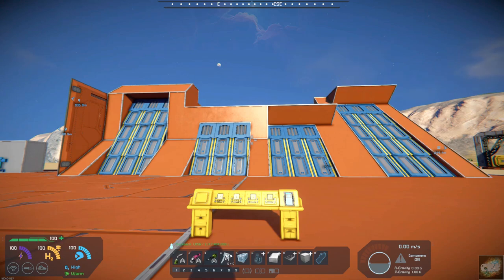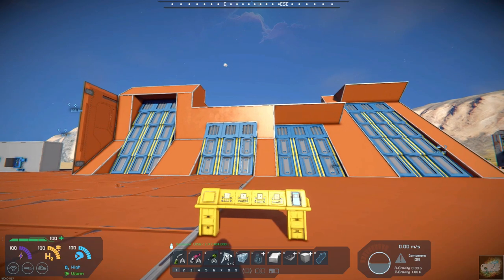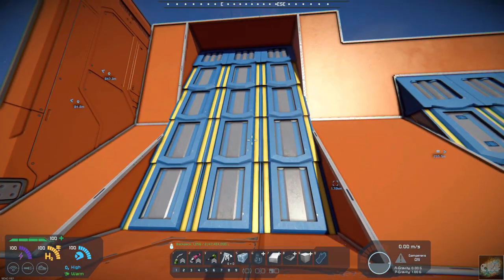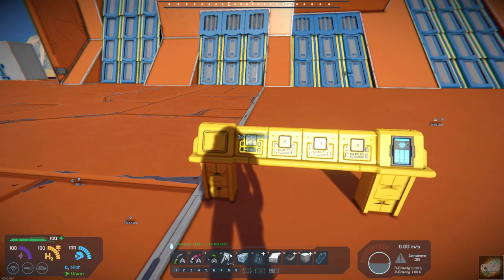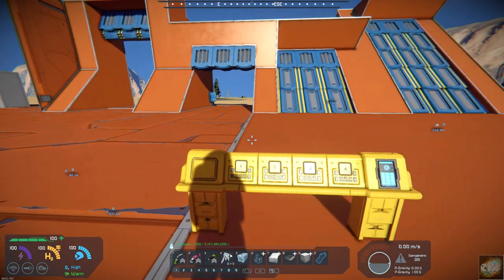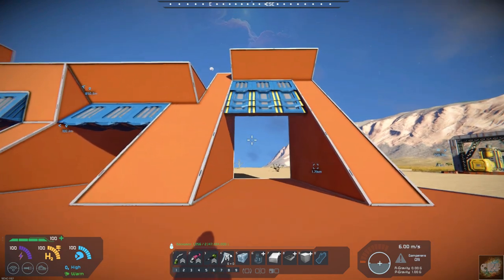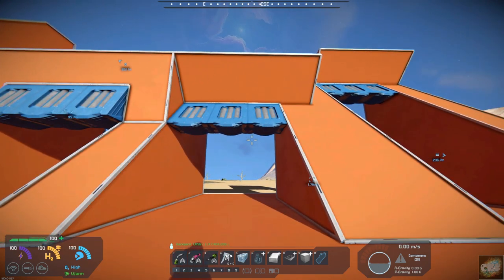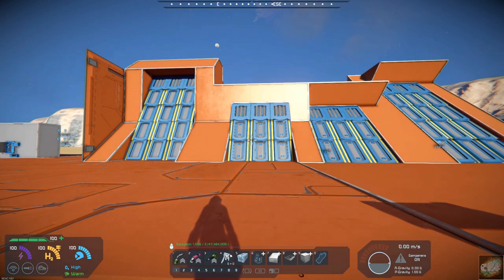Space Engineers – Mod Wednesday – Angled Hangar Doors!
This week’s mod is Angled Hangar Doors by Aristeas.  The mod is exactly what it says, there are 4 new blocks of angled airtight hangar doors.  There is a 3x2, 3x3, 5x3 and 5x5 angled door.  I think they can add some nice interest to your base or ship builds.  I highly recommend this mod.